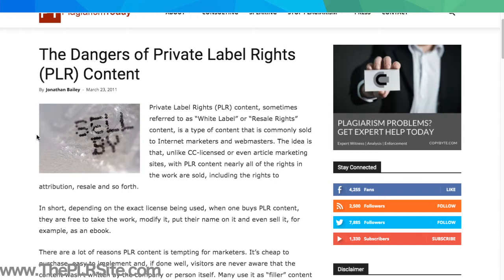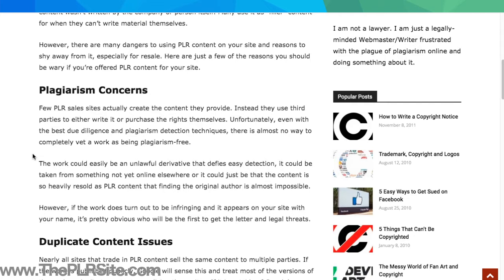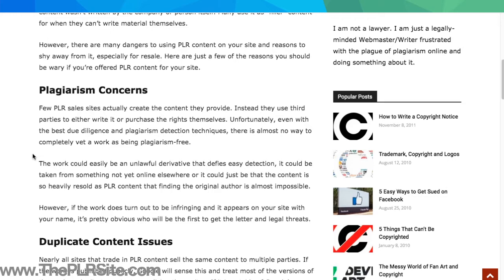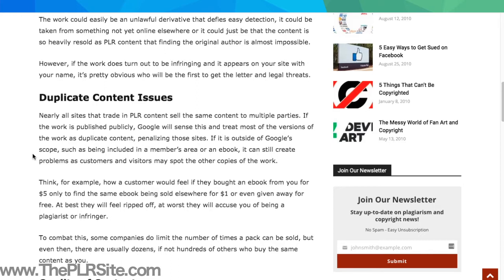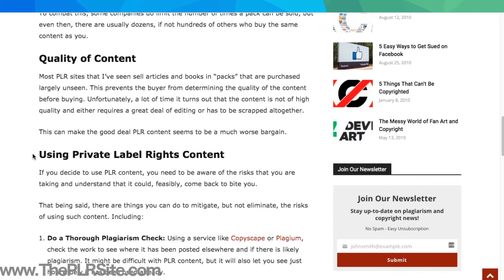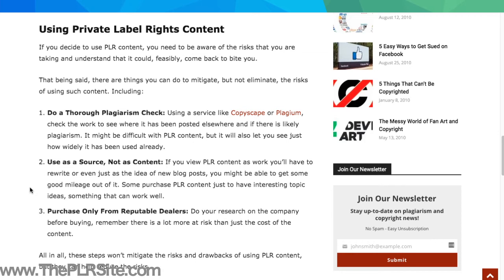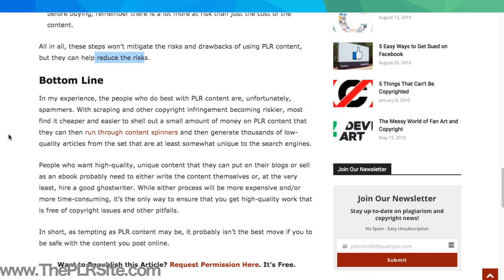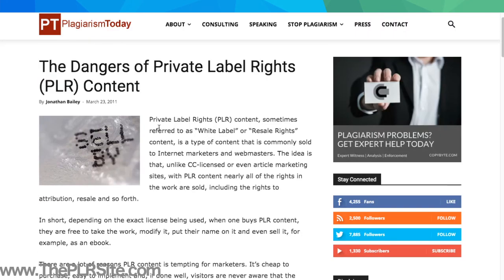Re: The Dangers of Private Label (PLR) Content [2021]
There's been an article floating around since 2011 that tries to discredit PLR Content, so I've finally made a video about it. The author does make couple of good points, which I talk about as well!

(aff)
(aff)

About this video: Hey guys, it's Nick from The PLR Site, and today I'm talking about an article that still ranks for "PLR" and "Private Label Rights" keywords even after 9 years. I've never seen somebody in the market address it, so I'm doing exactly that today.

The article is "The Dangers of Private Label Rights (PLR) Content" on PlagiarismToday.

The author starts off with incorrectly labeling PLR, saying that PLR is sometimes called Resale Rights. To the extent newbies mix up the two, sure, but he's not right here. Small thing.

He also writes that there are dangers to PLR content, and I completely agree. I have warned people many times to not buy from unreliable dealers and to not buy "mega" packs from places like eBay that include 10,000s of PLR products for, say, $5.

He also notes that few PLR sites make their own PLR. That is correct. I must point out that Piggy Makes Bank and PLR Me make their own content, and so will IDPLR.

The author also talks about duplicate content and the effects it has on SEO. If I'm right duplicate content won't put a negative score on your site (you should go learn about that yourself), but Google will stop ranking duplicate content after so many times. This actually attests to my advice of making PLR content your own content. Differentiate your content.

He also writes that oftentimes the quality of PLR is low. That is absolutely true, and I've said it myself multiple times. That's why I've been studying it for over a year and a half now. I've narrowed down a list to 4 PLR sites:

-Tools for Motivation
-IDPLR
-PLR Me
-Piggy Makes Bank

He actually gives good advice to run any PLR content through a plagiarism checker to see how many times it has been posted elsewhere. Great advice, really. You can even do this with your edited content to see if it is different enough.

He also says in the piece that when you buy "PLR content" the dealer might not actually have the rights to it. There is a risk of that, but that's why I advocate people use reputable sites that do their best to mitigate their risks whenever they do buy PLR content to sell, and that's why I advocate people use sites that make their own PLR products.

Ultimately, he thinks that he has effectively taken down Private Label Rights products, but he has hardly done so.